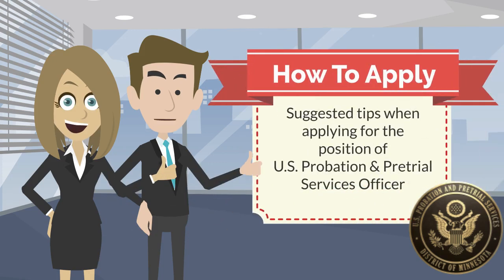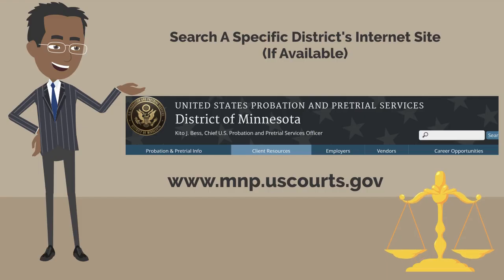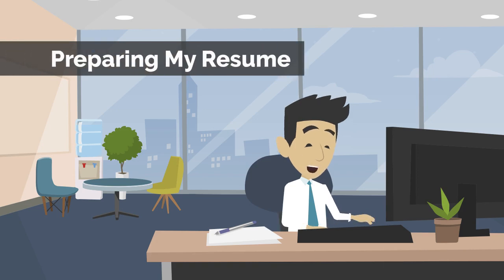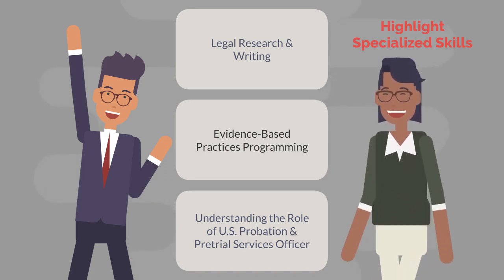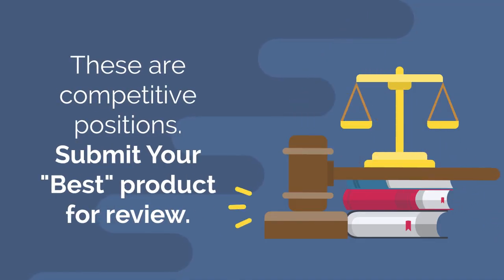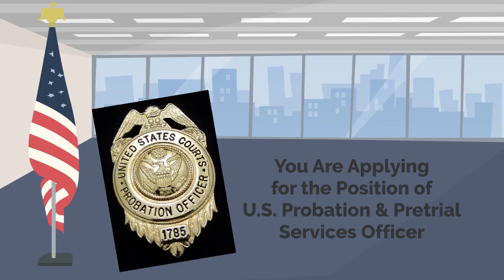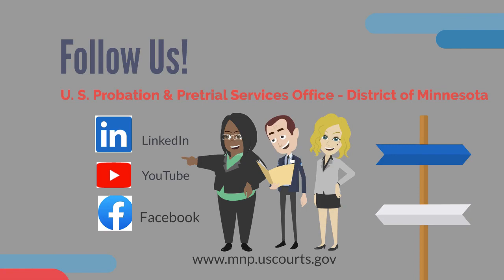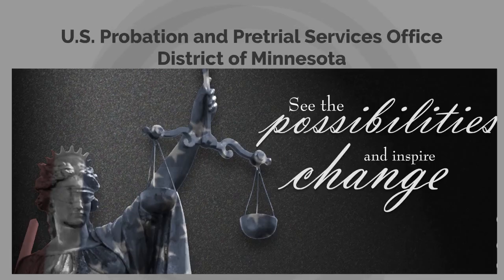Applying for U.S. Probation & Pretrial Services Officer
This video provides suggested tips when completing an application for the position of U.S. Probation and Pretrial Services Office.  While this information is certainly helpful in the District of Minnesota, the information may not be applicable in all federal judicial districts.  This information is designed to only assist in your journey; however, it should not be misconstrued to serve as requirements when applying for employment with the U.S. Probation and Pretrial Services Office.

Video Music License Information:

Music also obtained by YouTube Free Studio.